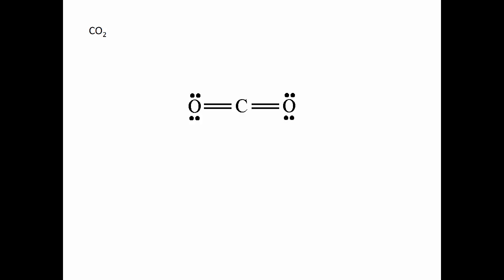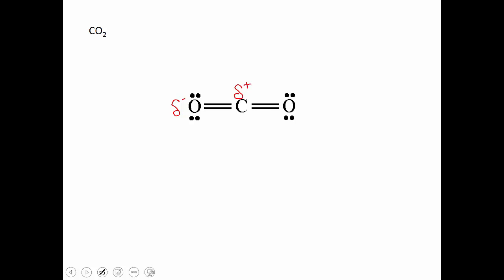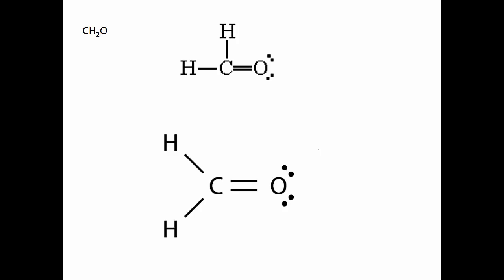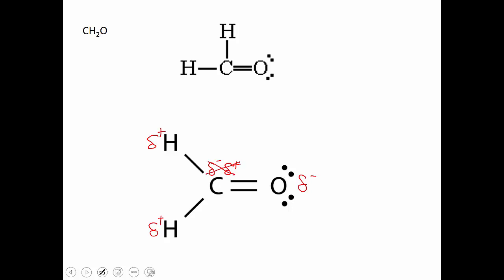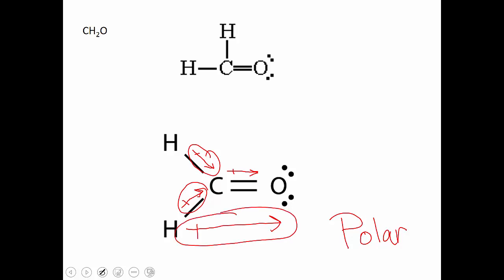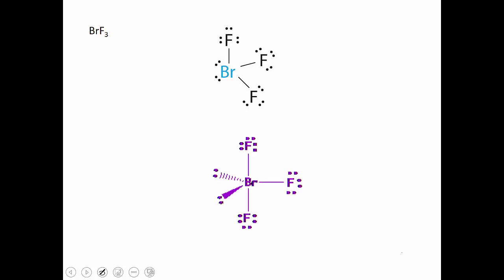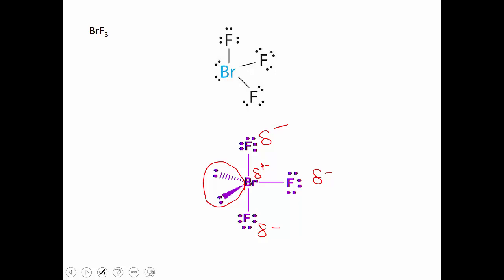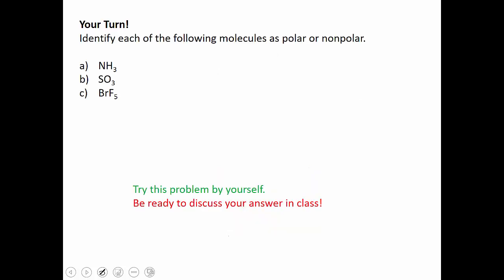Molecular Polarity 2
How to determine the polarity of a molecule using examples worked out for you.